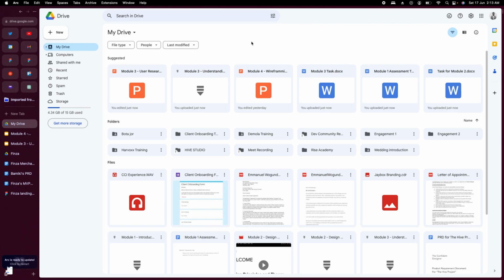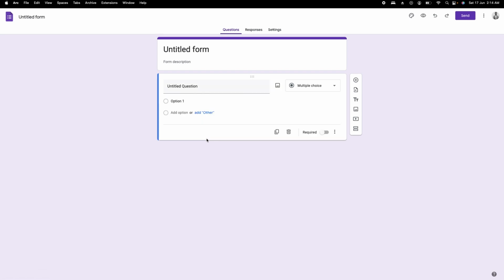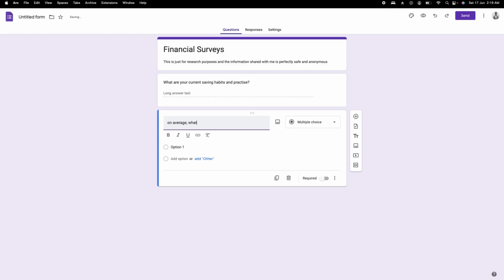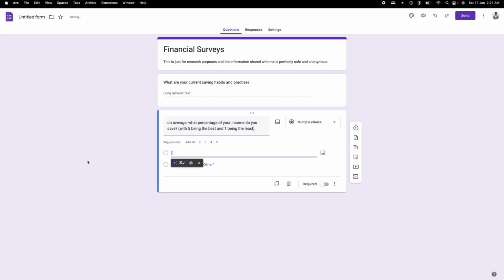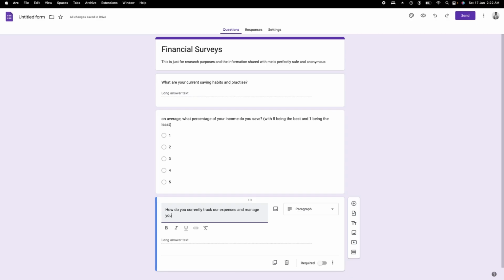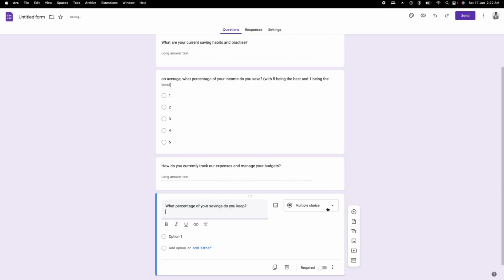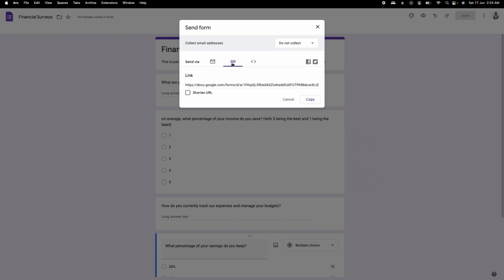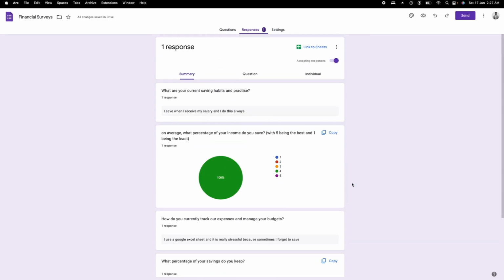Module 3B - Creating Survey Questions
Want to get better insights from your surveys? In this video, I break down how to create clear, unbiased, and goal-driven survey questions that actually get you the answers you need. Whether you're doing research for a product, a school project, or just want to understand your audience better, this guide will help you ask the right questions the right way.